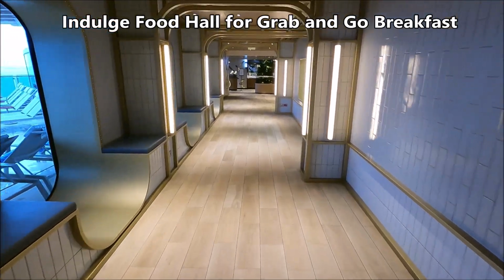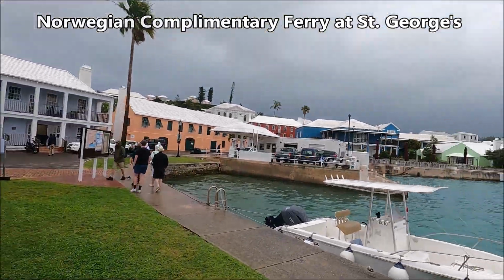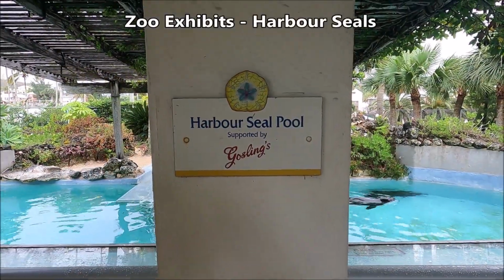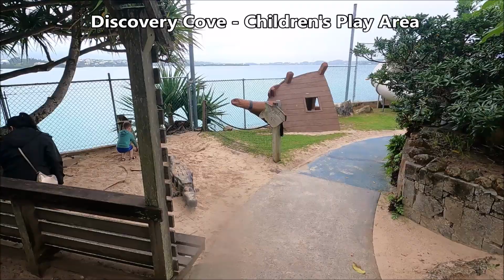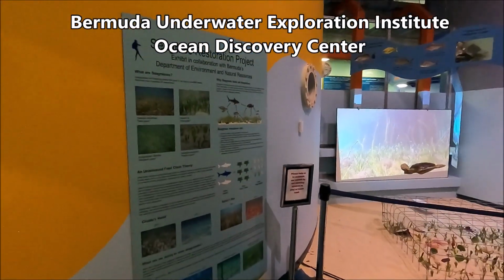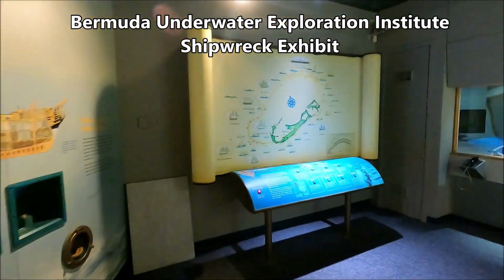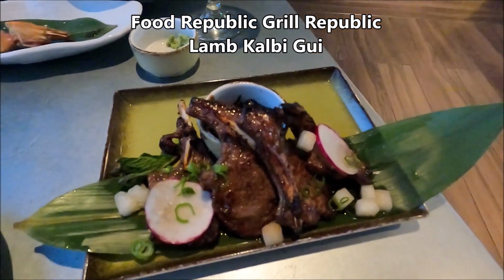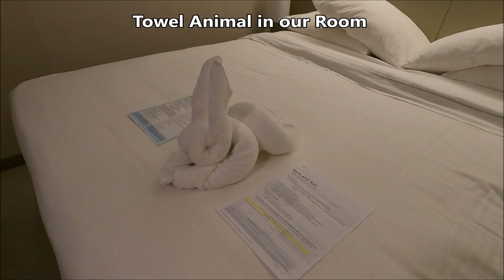Norwegian Prima - Day 4: Bermuda - Cruise From New York to Bermuda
This video features day four of a series of videos that contain information about the Norwegian Prima. This cruise went from New York to Bermuda. It departed New York on April 16th, 2023 and returned to New York on April 23rd, 2023. During the fourth day we Ate Breakfast At Indulge Food Hall, Took The Ferry From Naval Dockyard To St. George's, Bought Bus Tickets, Visited The Bermuda Aquarium, Museum, And Zoo, Visited The Bermuda Underwater Exploration Institute , Ate Dinner At Food Republic, Saw A Comedy Show With Dean Edwards, Drove Go-Karts, And Ate Late Night Snacks At  The Local Bar & Grill.

00:00 Introduction
00:13 Grab & Go Breakfast at Indulge Food Hall
01:22 Complimentary Ferry to St. George's
02:35 Getting Bus Tickets & Maps
03:13 The Bermuda Aquarium, Museum, & Zoo
08:30 The Bermuda Underwater Exploration Institute
12:26 Bus Ride Back to Naval Dockyard
12:51 Food Republic for Dinner
14:36 Comedy of Dean Edwards at The Prima Theater
15:07 Prima Speedway Go-Karts at Night
15:38 The Local Bar & Grill for Late Night Snacks
16:21 Towel Animals in The Room